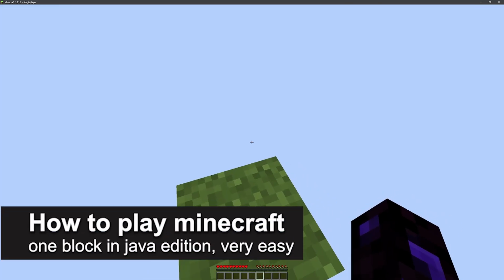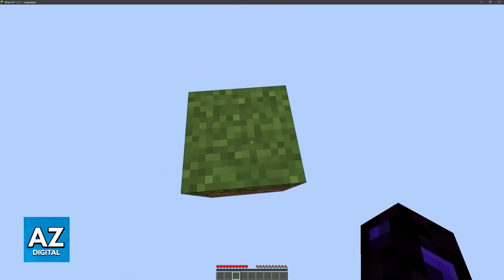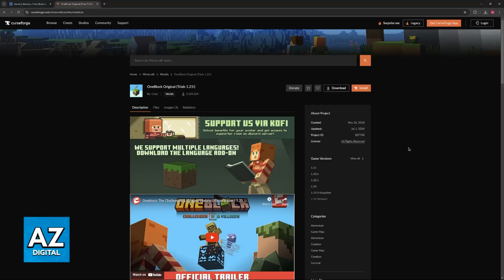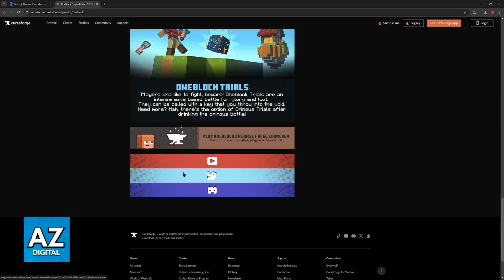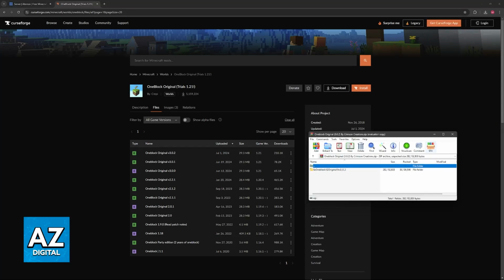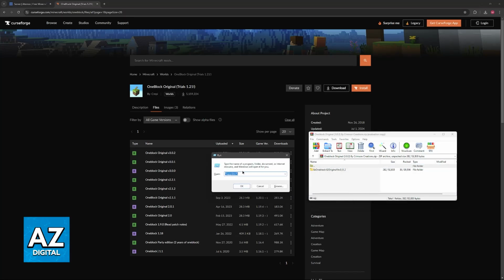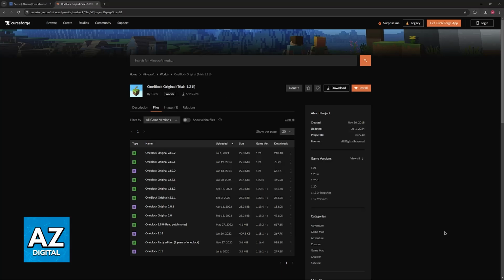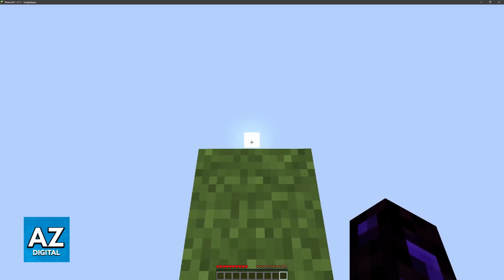How To Play Minecraft One Block in Java Edition 2025 - Step by Step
In this video I will clear your doubts about how to play minecraft one block in java edition 2025, and whether or not it is possible to do this.